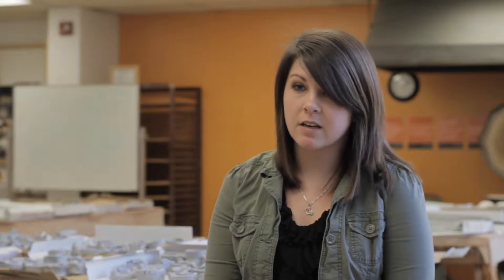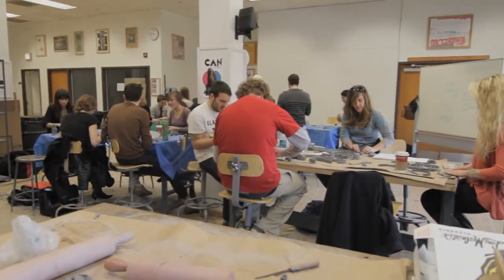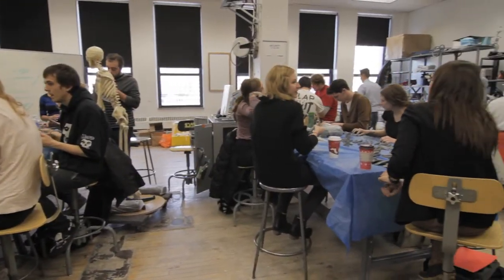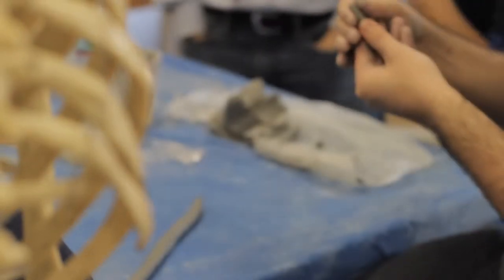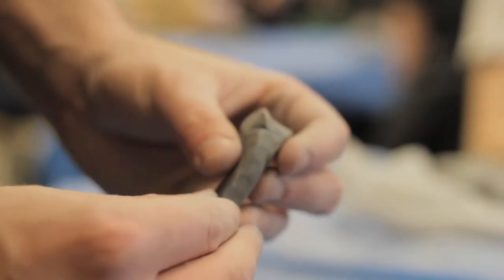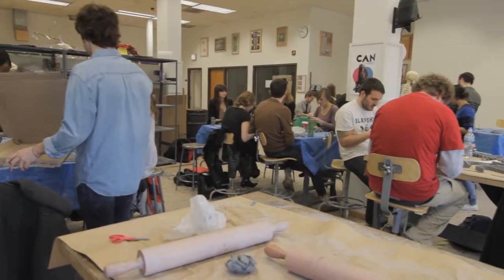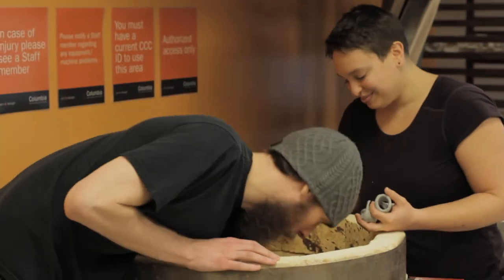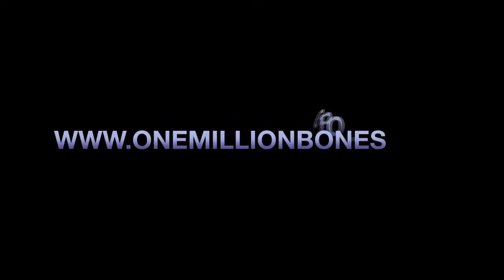One Million Bones Project Columbia College Chicago Documentary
To Visit My Portfolio!

This is a documentary that I directed and edited for Columbia College Chicago featuring the nation wide ongoing One Million Bones project that Columbia's students are helping to support. Columbia College Chicago will be featuring this video in their gallery located in 623 South Wabash campus gallery during the 2012 year. This documentary was created in order to help draw awareness to genocides that are occurring throughout our world.

About the Movie
Director: Christopher Karczewski
Writer: Christopher Karczewski
Interviewees: Kathleen McEuen, Ames Hawkins PhD, & Joan Giroux